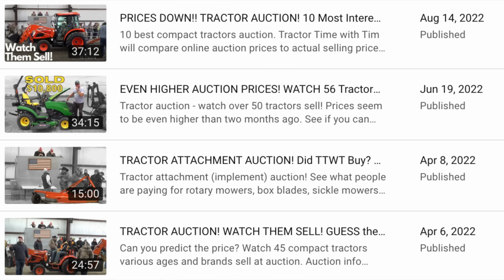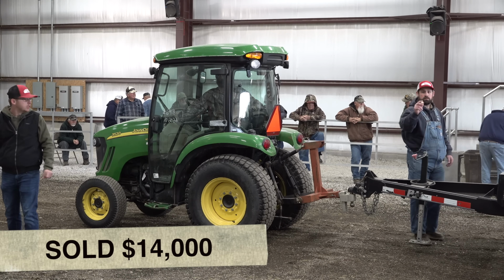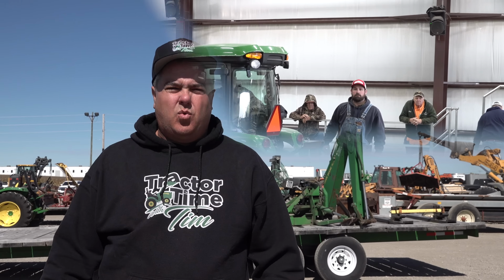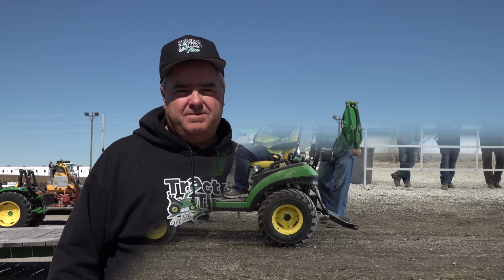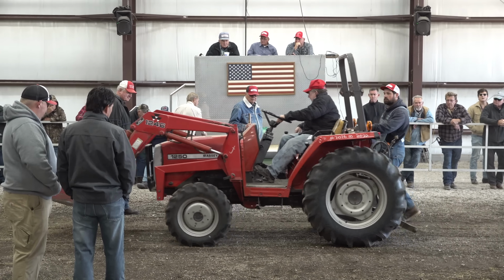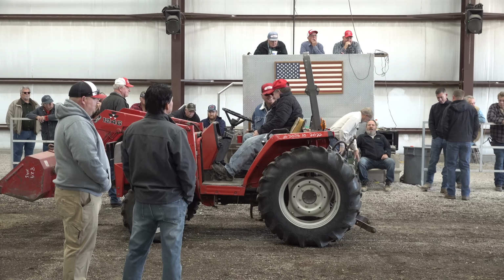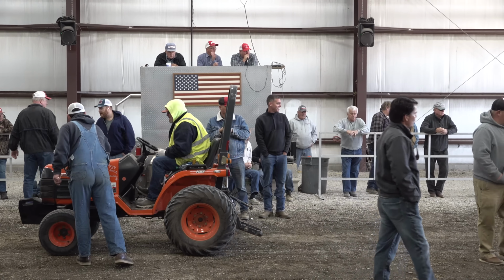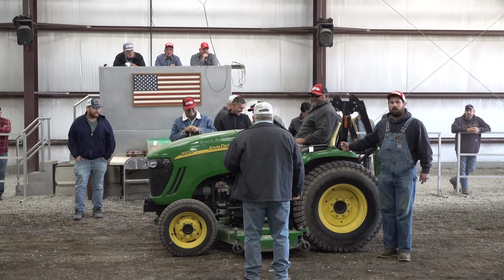AUCTION FEVER! Did We BUY It? Tractor Time with Tim Bids on a John Deere 3520 with 3600 Hours!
What was Tractor Time with Tim thinking when he bid on a John Deere 3520 without looking at if first? TTWT succumbs to Auction Fever at the October Ted Everett Auction without the knowledge of the finance committee.